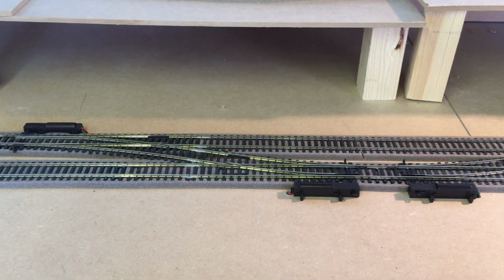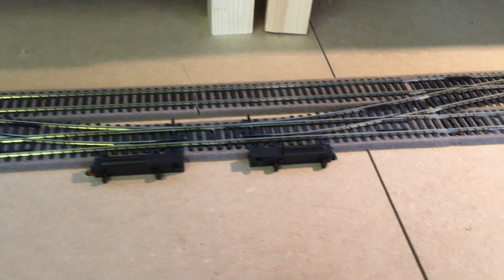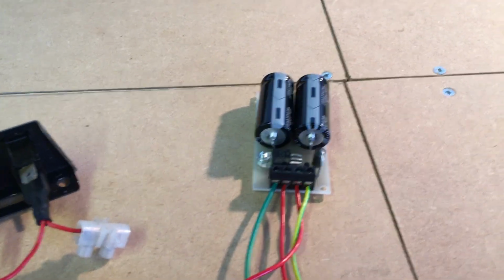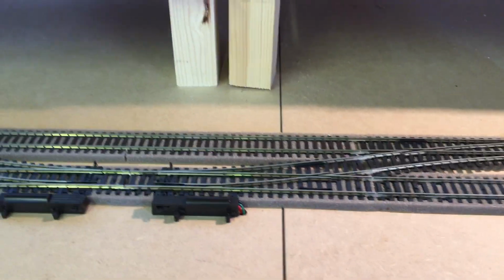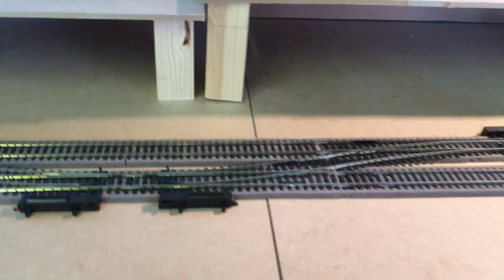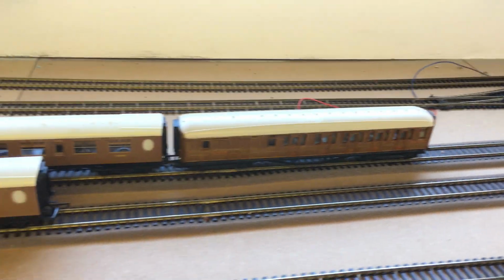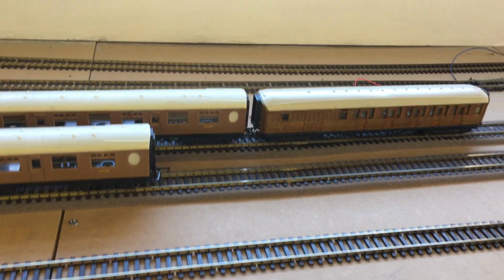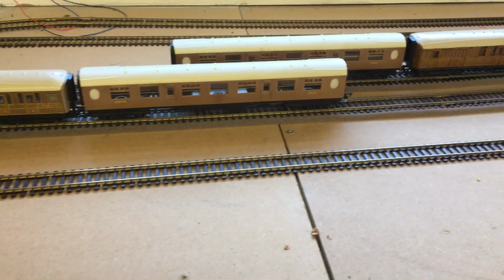Underlay and first surface mounted point motors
The double loop now has foam underlay installed and we have inserted the first four of the Peco surface mounted point motors.  Purchased a Gaugemaster Capacitor Discharge Unit and powered up the first two pairs of points at the cross over.